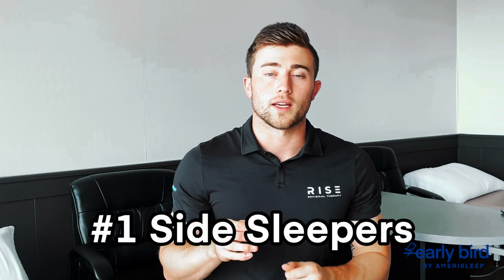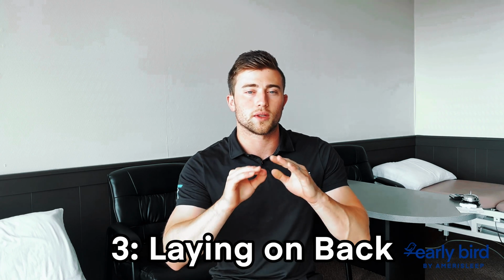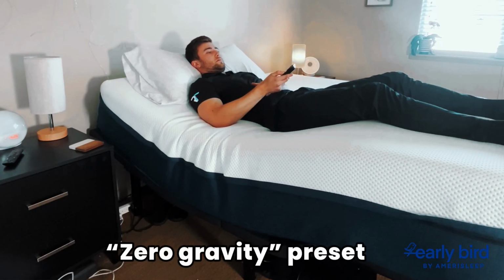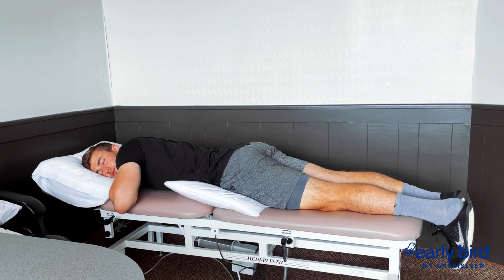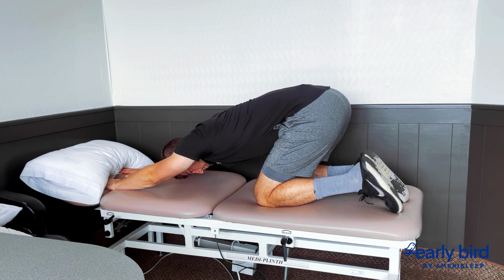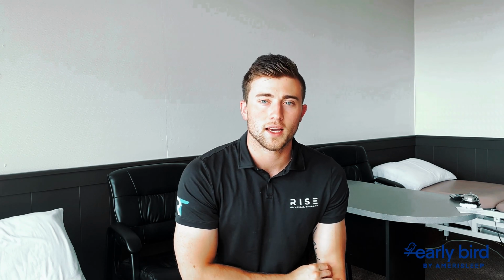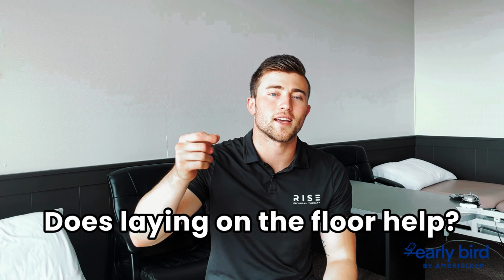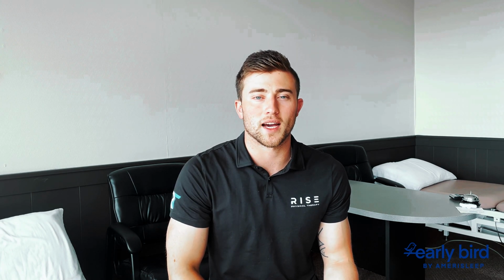Master the Art of Sleeping with Lower Back Pain: Expert Insights from Dr. Devon Hoffman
Facing challenges with lower back pain that disrupts your slumber? Allow Dr. Devon Hoffman, a distinguished physical therapist and respected member of Amerisleep's medical expert team, to guide you through the most effective sleeping positions to alleviate back pain and enhance your sleep quality. Engage with us for pragmatic, evidence-based tactics designed by Dr. Hoffman and backed by Amerisleep's research to revolutionize your sleep experience.

🌟 Meet Dr. Devon Hoffman:
Introducing Dr. Devon Hoffman, a prominent figure in physical therapy and a vital part of Amerisleep's medical expert review board. Renowned for his innovative work with RISE train and his extensive experience in the field, Dr. Hoffman brings crucial insights into the effective management of lower back pain. His in-depth knowledge, combined with Amerisleep's commitment to sleep health, is instrumental in helping you find relief from pain and significantly improving your sleep quality.

🛌 Step-by-Step Video Guide for Comfortable Sleep:
0:00 Introduction - The Best Sleeping Positions For Lower Back Pain
0:43 Linking Lower Back Pain and Sleep Disruption: Understanding the relationship and common causes.
1:12 Five Ideal Sleeping Positions for Ease:
   - Side Sleeping with Knee Support: Benefits of spinal alignment and optimal pillow use.
   - Fetal Position for Disk Relief: Easing spinal stress and its specific benefits.
   - Back Sleeping with Knee Elevation: How to preserve the spine's natural shape.
   - Elevated Back Sleeping: The role of wedge pillows for certain spinal conditions.
   - Stomach Sleeping with Hip Cushioning: Techniques to lessen lumbar spine stress.
3:21 Mattress and Pillow Selection for Each Position: Tailored recommendations and the effectiveness of memory foam and latex pillows.
3:44 Complementary Pain Management Methods: Integrating topical treatments, medication advice, and core-strengthening exercises.
3:58 FAQs Addressing Lower Back Pain Queries: Expert responses to frequent concerns and questions.
6:31 Wrap-Up and Effective Sleep Action Plan

💬 We're Eager to Hear from You: Have the sleeping positions suggested by Dr. Hoffman eased your back pain? Your experiences are invaluable to us and the Amerisleep community. Please share your stories in the COMMENTS!

👍🏼 Appreciate Dr. Hoffman's Expert Advice? If this video has been beneficial, show your support by LIKING and SHARING it. Your engagement helps others find effective solutions for their sleep challenges.

🔍 Your Suggestions Drive Our Content: Do you have specific topics related to back pain management you want us to explore? Your feedback is crucial. Let us know your ideas in the comments for future content!